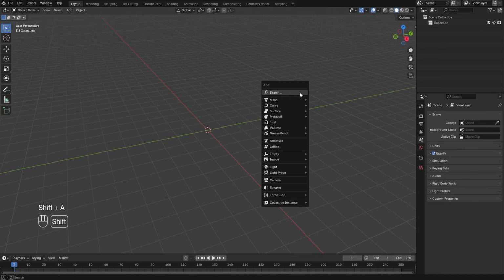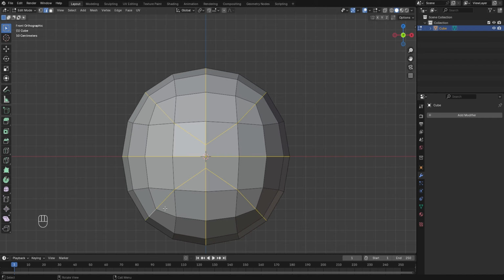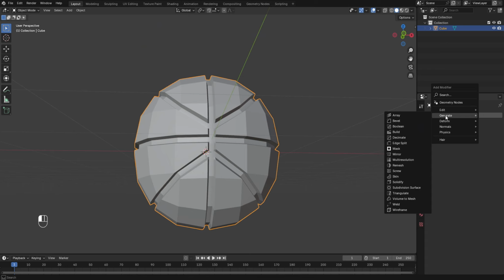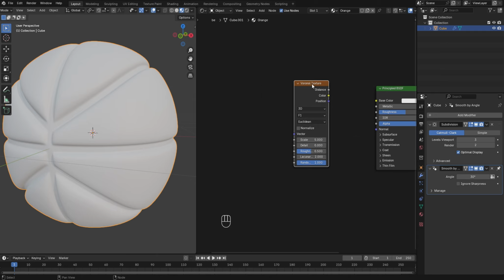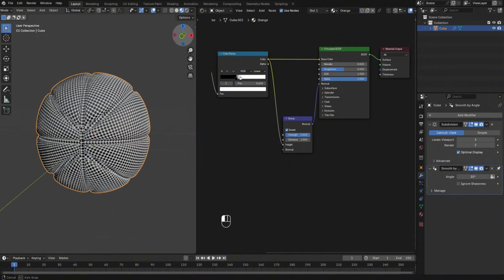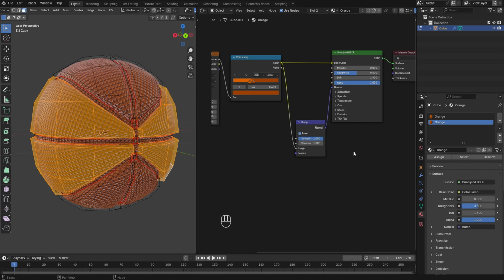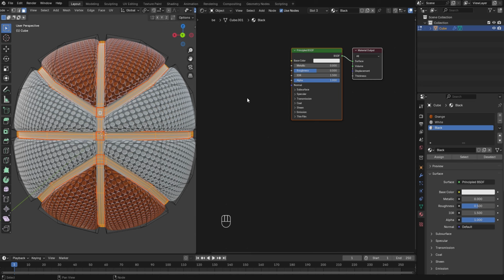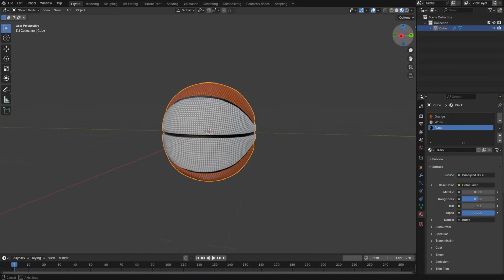Easy Blender Basketball Modeling Tutorial for Beginners!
Learn how to model a realistic basketball in Blender with this step-by-step tutorial! Perfect for beginners and intermediate 3D artists, this guide covers everything from creating the base mesh to adding detailed textures and materials. Follow along to master essential Blender techniques and create a stunning basketball for your animations, games, or renders. 🏀
00:00 intro
06:16 texturing